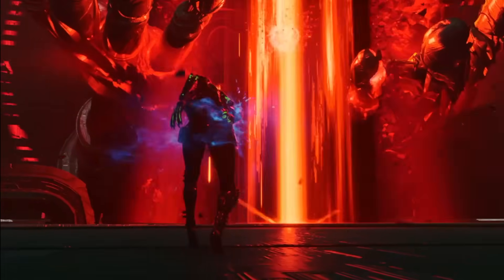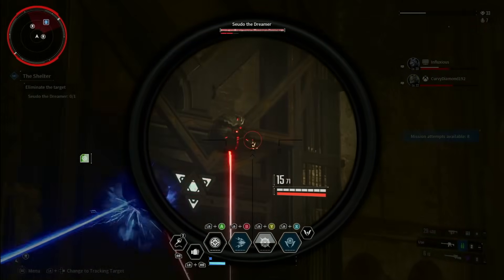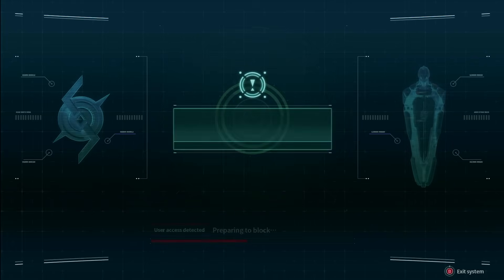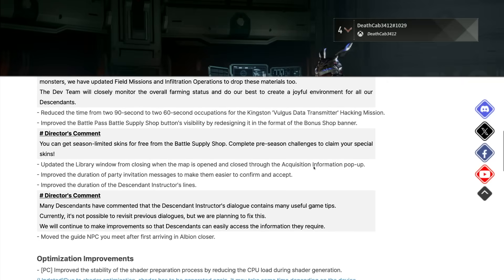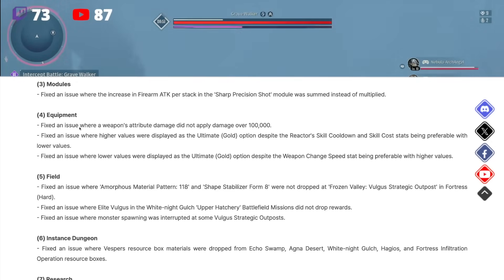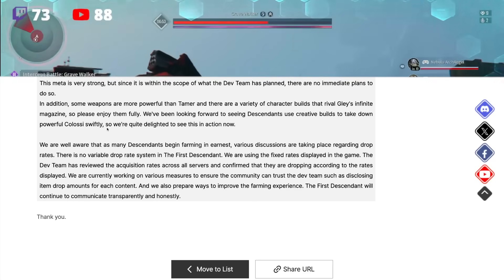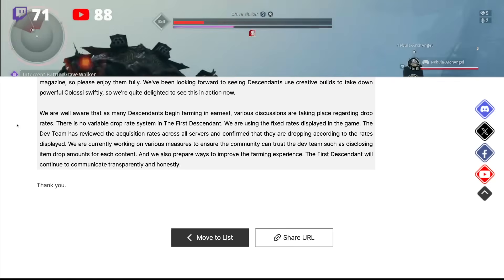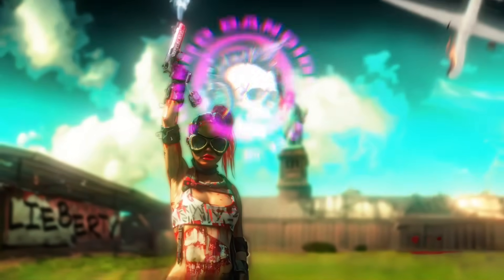(NEWS) The First Descendant Devs Have Gone Mad with These Hotfixes!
The First Descendant has released a very player focused hotfix patch on July 11 2024, and it's time to see what they're motives really are.
00:00 intro

Tuxedo Bandido is the heart of the vibrant The First Descendant and The Division 2 community on YouTube. Through a unique blend of entertainment and education, Tux creates captivating content that brings gamers together. With a warm and inclusive approach, he fosters meaningful connections during live streams and interactive discussions, making his channel a haven for gamers seeking camaraderie. In a landscape often marred by toxicity and negativity, Tux stands as a beacon of positivity and creativity, inspiring others to embrace the transformative power of gaming. Join Tux and his community on an unforgettable journey where gaming becomes more than just a hobby—it becomes a shared adventure.